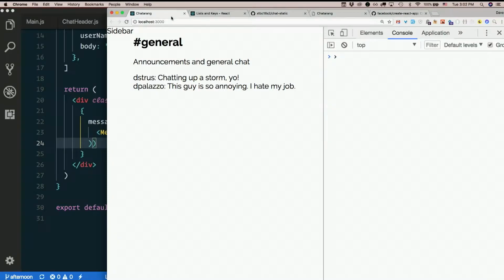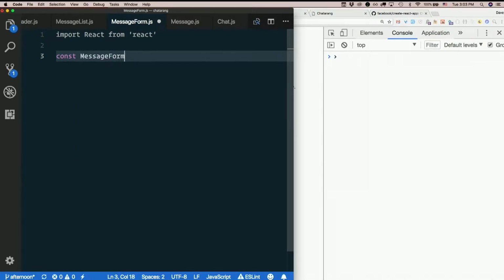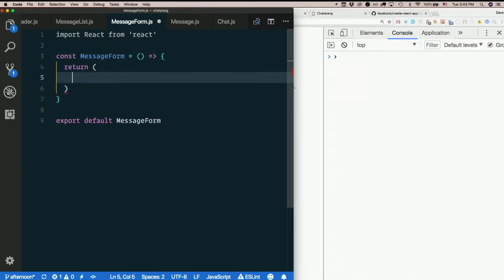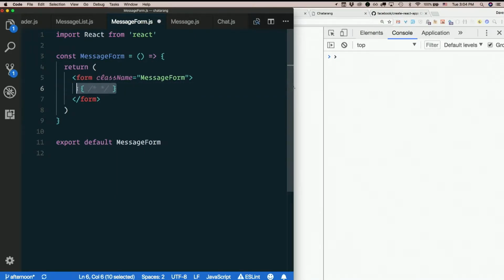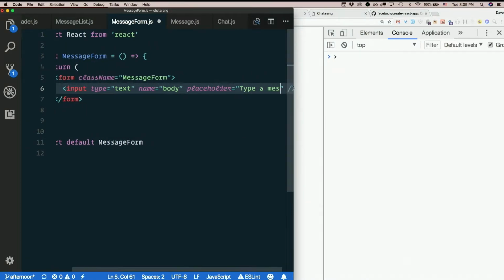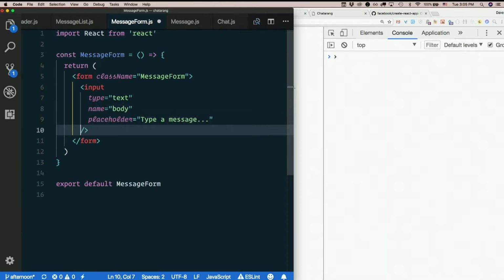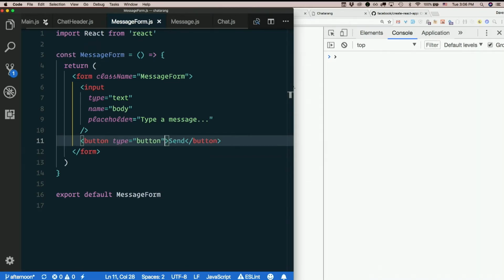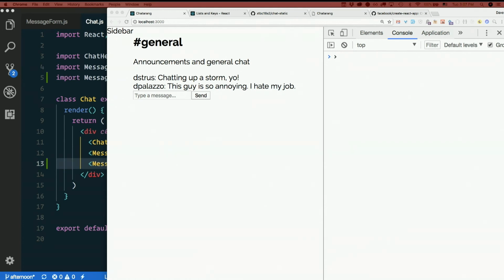Day 6 - Afternoon, part 13: MessageForm component - XTBC 2018 Session 2